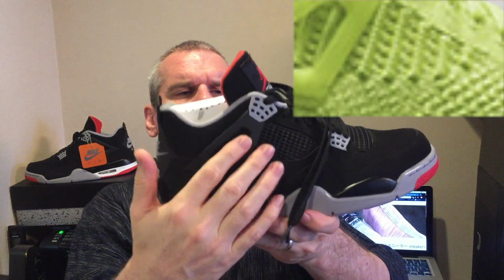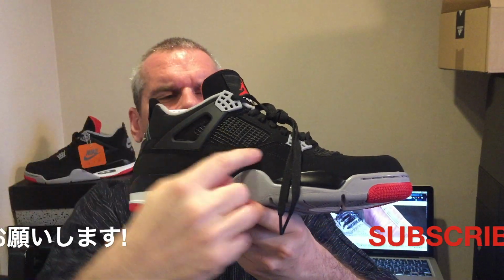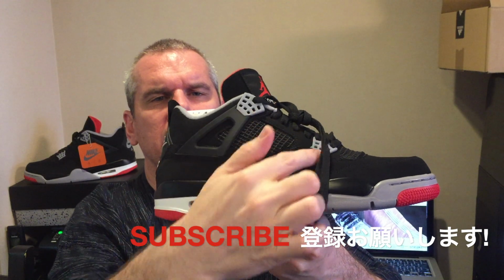NIKE AIR JORDAN IV FLYKNIT REVIEW ・ナイキ エア ジョーダン 4 フライニット レビュー [スニーカー sneakers] Upcoming Release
This is a sneaker video about the upcoming release of the Nike Air Jordan IV Flyknit. ナイキ エア ジョーダン 4 フライニットについて話します。Brought to you from Tokyo, Japan, the home of the 2020 Olympics. 東京オリンピック2020の日本からUPしました。